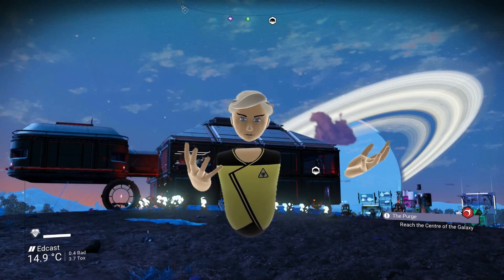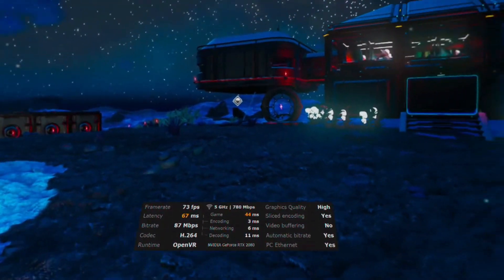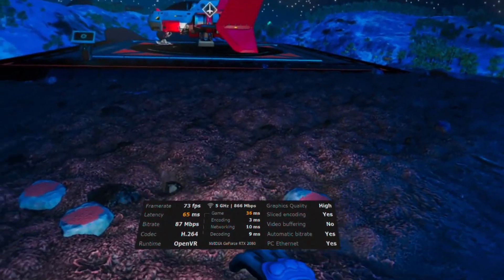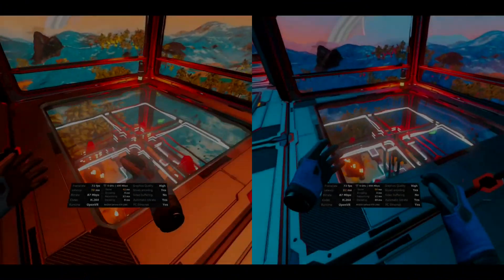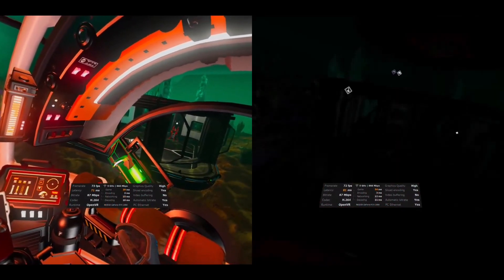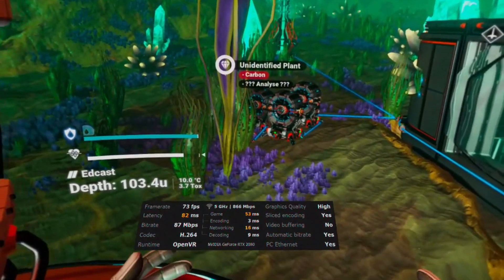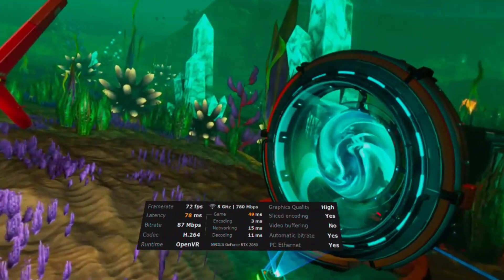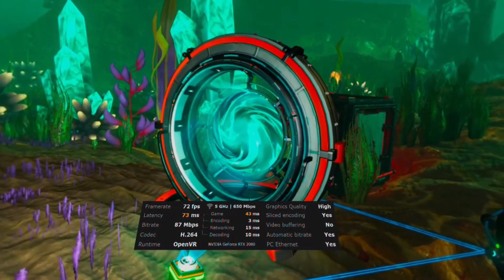No Man's Sky VR - Prisms Update, Effects & DLSS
0:00 Intro
0:17 DLSS ON Night-time
1:52 Side by Side Video DLSS ON/OFF
2:20 DLSS ON Day-time
5:55 DLSS OFF Day-time
09:50 Outro

Another great additional to the game that keeps on giving, with significant performance and graphics upgrade.

No Man's Sky - Prisms upgrade, looks way nicer and performs better in VR with Deep Learning Super Sampling (DLSS) enabled. Interesting results, borderline improvement, for me with my Quest 1 ?

Voice over game play of No Man's Sky in Virtual reality. Game run on PC Steam, video footage taken on the Oculus Quest VR headset streaming via Virtual Desktop.

Many thanks to ggodin :-) for "Virtual Desktop" that makes this possible

And new Facebook Group for VR - "Virtual Reality NZ"

And check out my other playlists on, Microsoft Flight Simulator, Gravity Sketch, Swimming in VR, Star Wars Squadrons, Population One, Half-Life: Alyx, Red Matter, Boneworks, No Man's Sky, Elite Dangerous game and the Oydssey update, all played in Virtual Reality.

System Specs:
RAM 16GB
1TB & 500GB SSDs